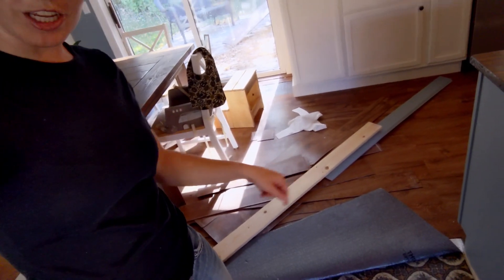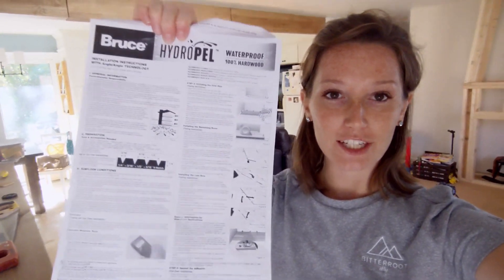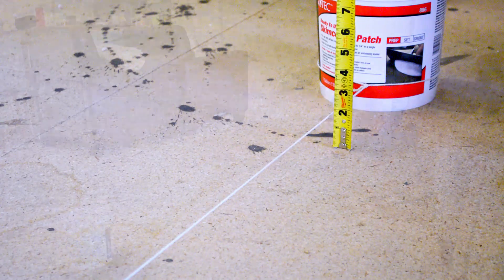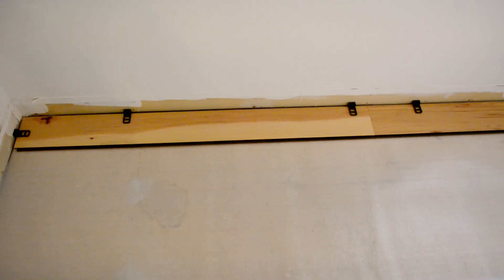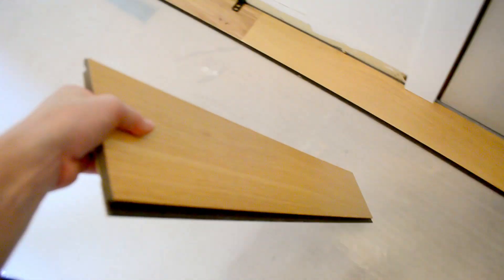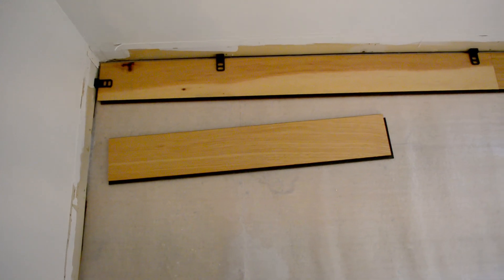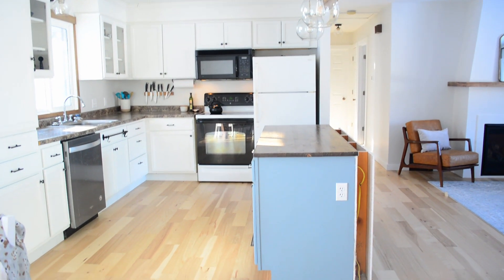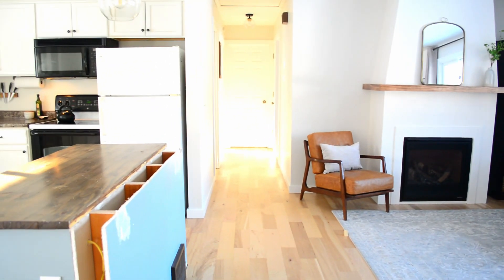PT. 1: New Flooring | DIY Living Room Remodel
I'm getting started on a living room remodel today and the first step is NEW FLOORING. Follow along with the next few videos as I get to work on flooring, building a new gas fireplace & mantle, and revamping the kitchen island.